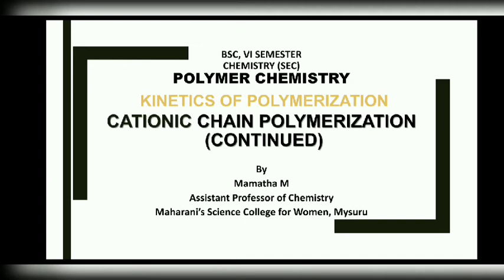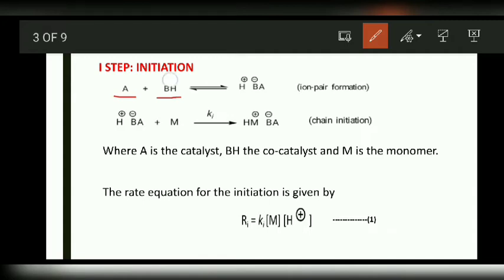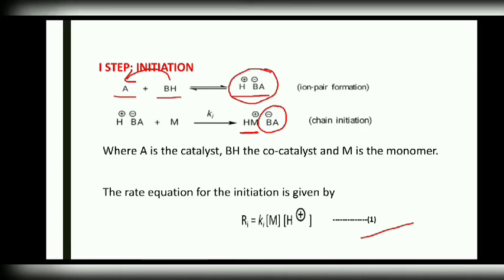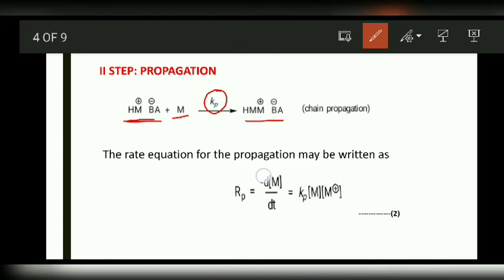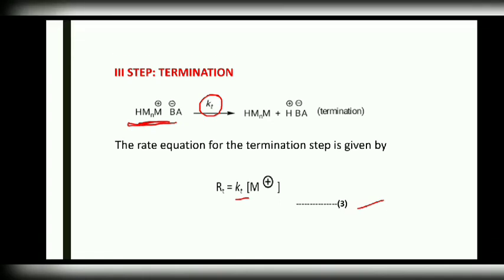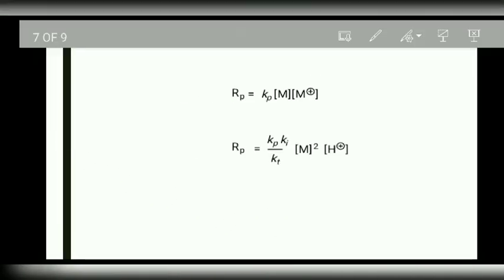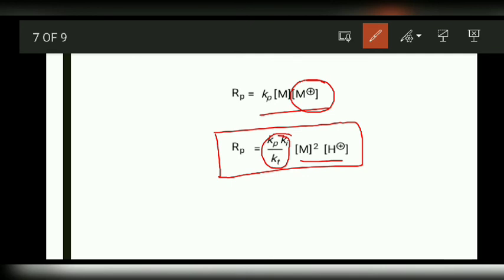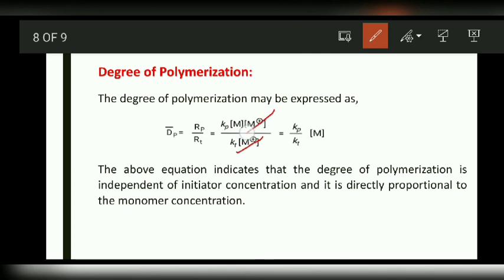Cationic Chain Polymerization-2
This video explains the kinetics of cationic chain polymerization